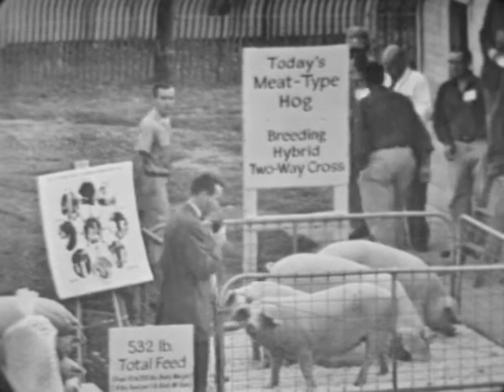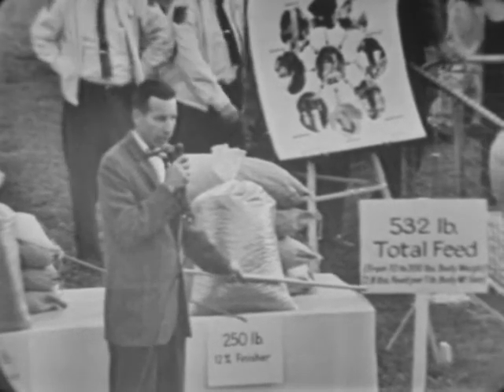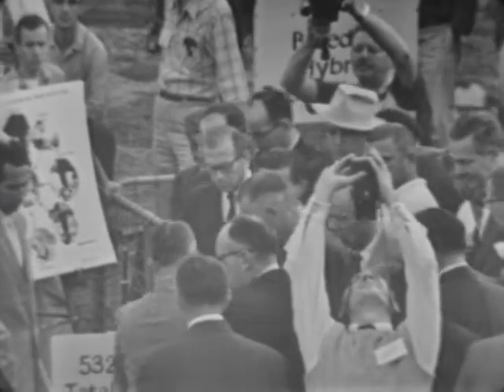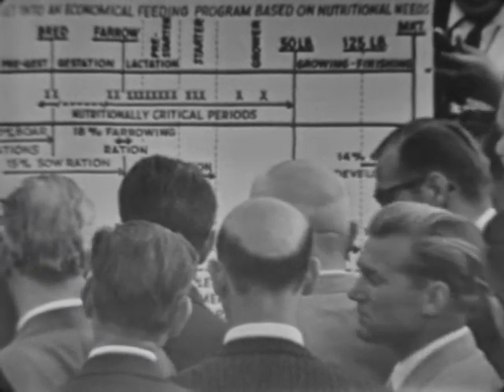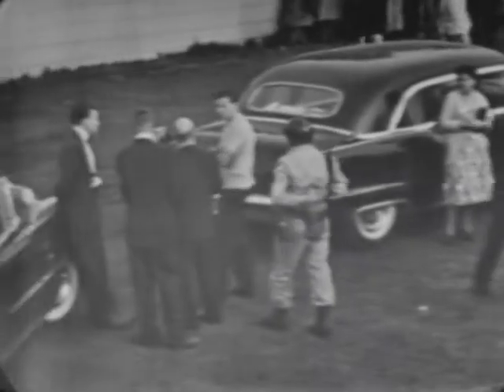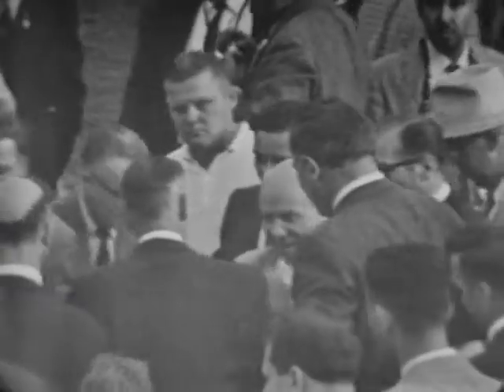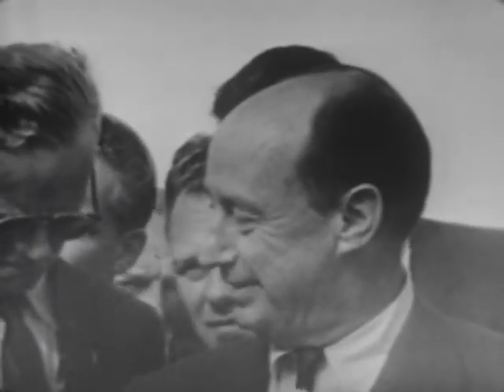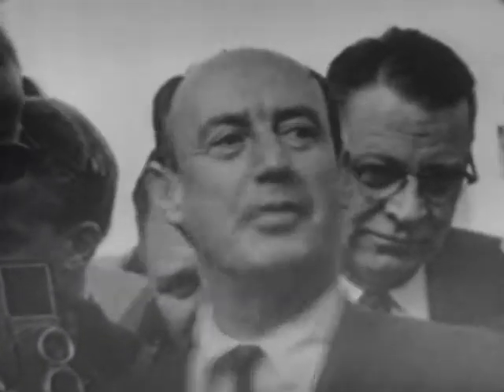(AV09149) Khrushchev's Visit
Krushchev at the Swine Nutrition Farm being shown how we grow a meat type hog from birth to market

Original Creator: WOI

Original Format:
16MM B-Wind; Single Perforation; B+W Negative; Composite Optical Soundtrack; Variable Density Soundtrack; Acetate Base; 24 FPS; 1959 Kodak date code; Kinescope;

Original Digital Format: 2K